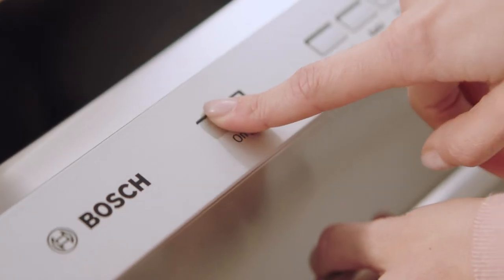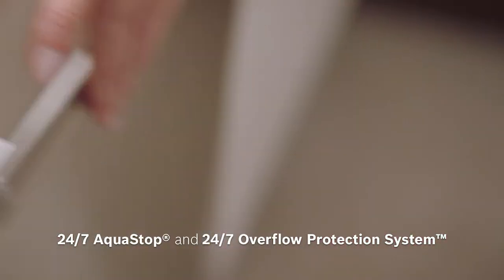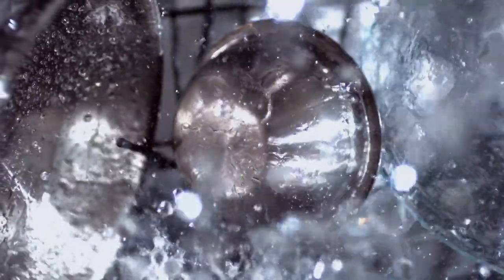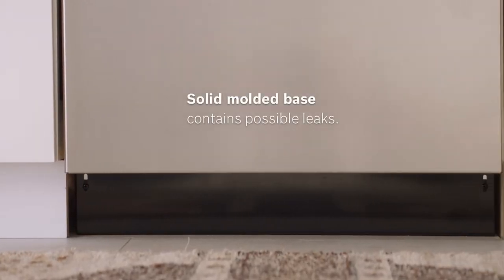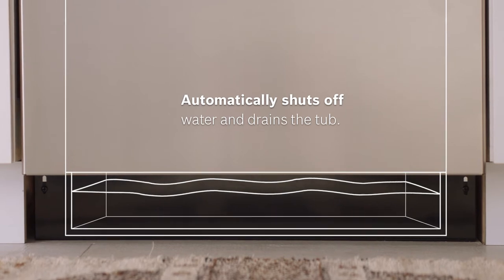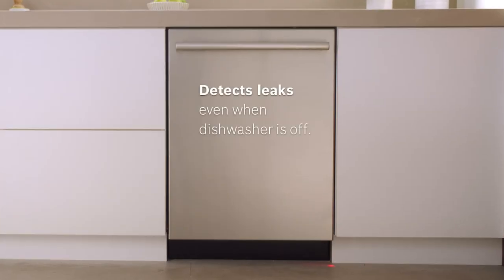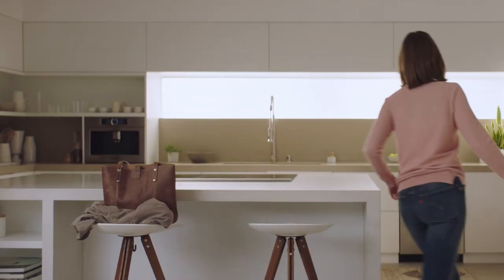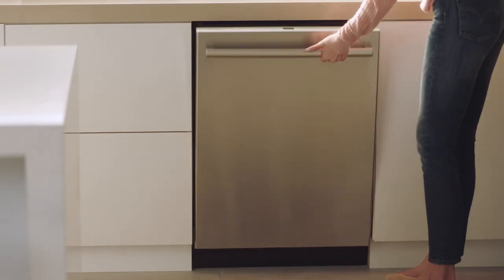The Two Minute Training!®: BOSCH Dishwasher Training - 24/7 Leak Protection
BOSCH Dishwasher Training - 24/7 Leak Protection

…This is a BIG deal!

All dishwasher brands make claims about how good their dishwashers are when their dishwashers are running but only BOSCH keeps working for their customers, even when their dishwasher is NOT running!

BOSCH's 24/7 AquaStop ® and 24/7 Overflow Protection System ® are always on duty to assure that any breach of the dishwasher's water containment system, will never make it out of the dishwasher to potentially cause damage to your customer's home or in multi-housing, to homes in the floors below!

No other brand dishwasher (other than Thermador or Gaggenau for obvious reasons) has any feature set even close to this!

This makes BOSCH is the only logical dishwasher choice for homeowners, especially for those in multi-story projects and for homes where the homeowner may be away for extended periods of time.

BOSCH's 24/7 AquaStop ® and 24/7 Overflow Protection System ® assure BOSCH dishwasher owners will always come home to a dry kitchen.